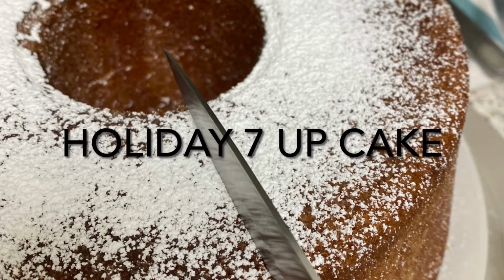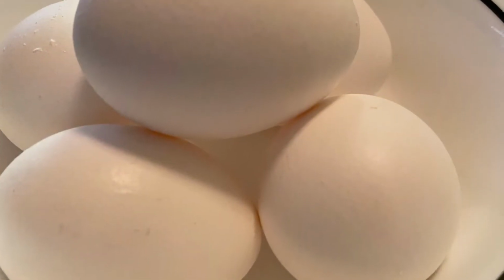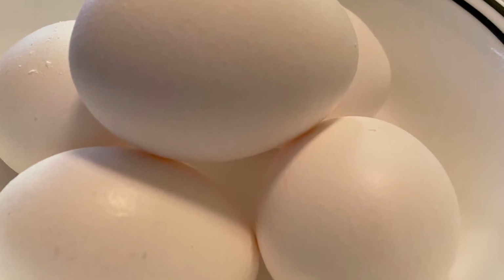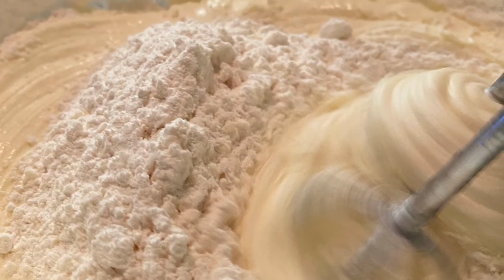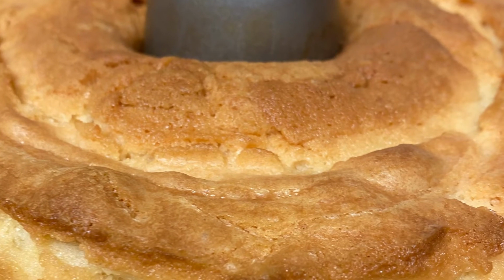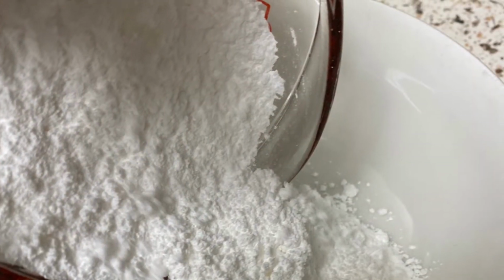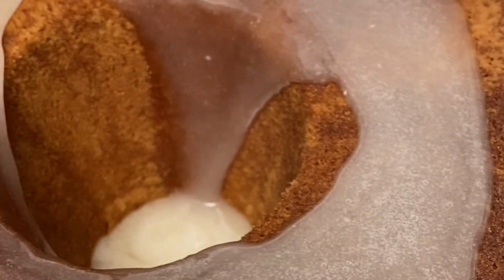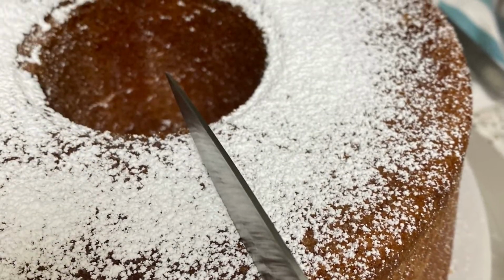Holiday Seven Up cake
This cake recipe is one my Aunts use to make at the holidays. I have added the glaze with powdered sugar because it hardens into a nice crunch toping that is a great complement to the moist cake. This recipe does not call for cake flour and is just basically flour, eggs, butter, lemon and vanilla extract, powdered sugar, and of course Seven up! You can find this recipe everywhere on the internet!